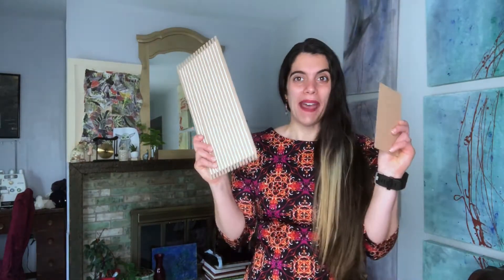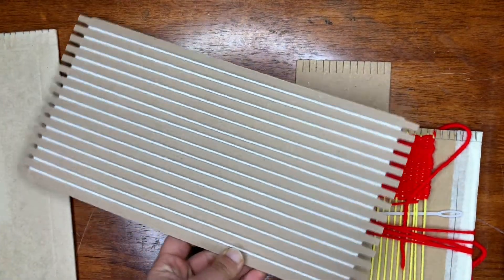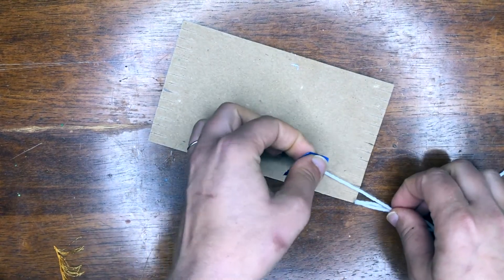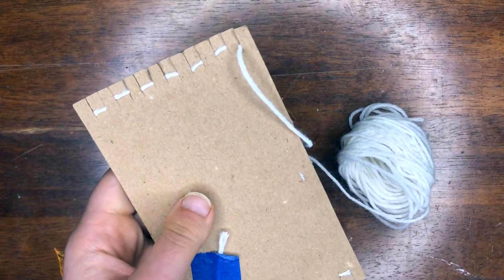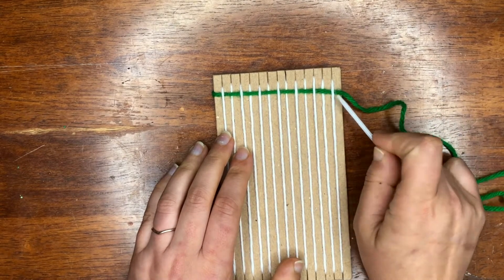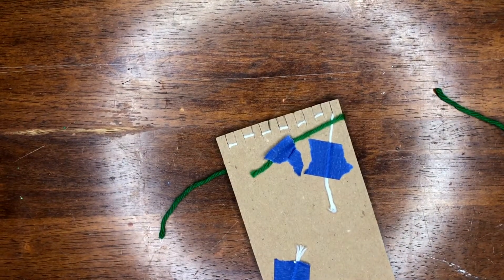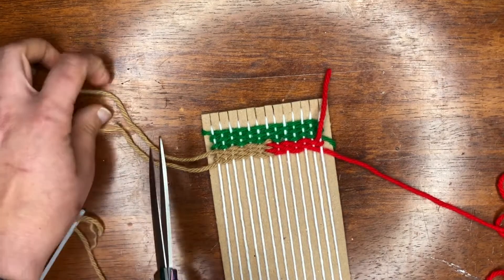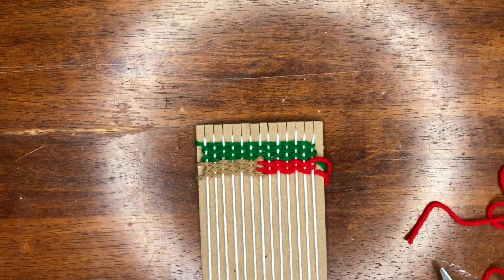Argentine Weaving | Art with Ms. Choate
Weavings in Argentina have been discovered in caves centuries ago and the tradition of weaving has been passed down through generations to young children. Their hands weave ponchos, sashes, and blankets reflecting their rich and colorful culture. We will create a weaving inspired by Argentina’s weavings. The week after you watch the video, pick up a kit during curbside pickup, as long as supplies last. This project is perfect for all ages.